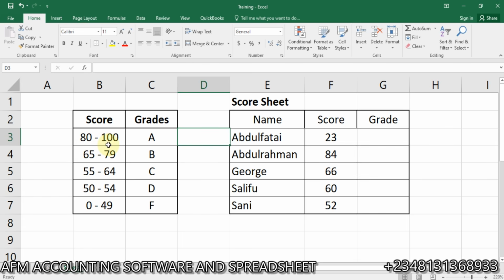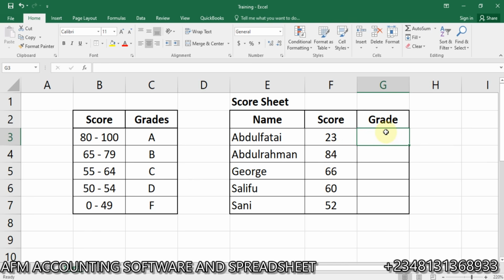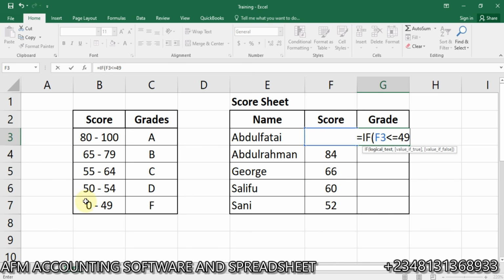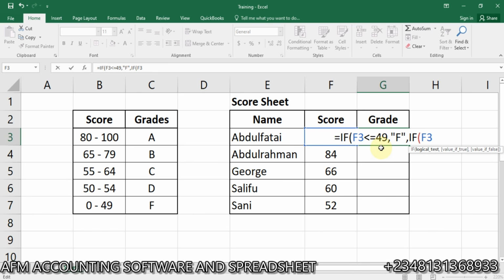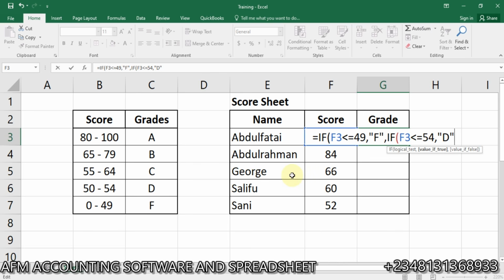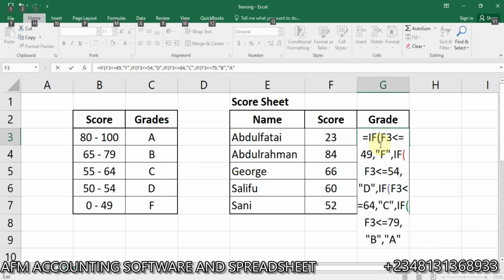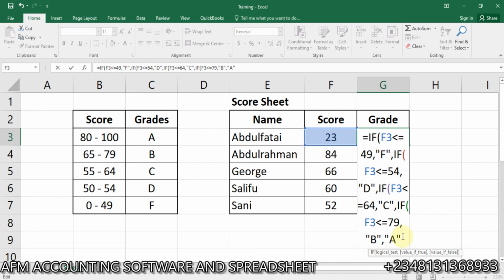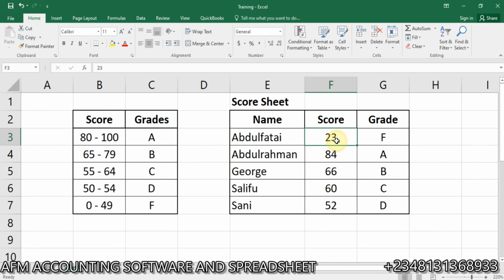How to create exam grades using the IF function in excel